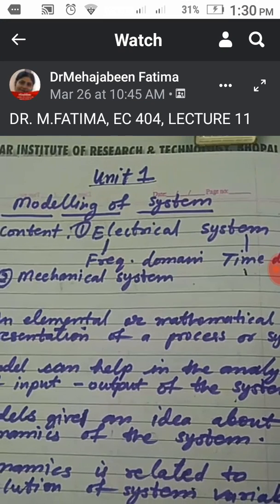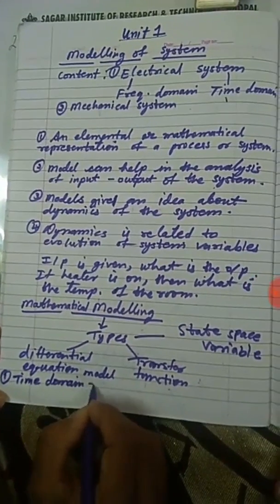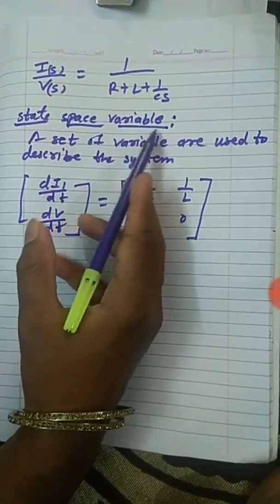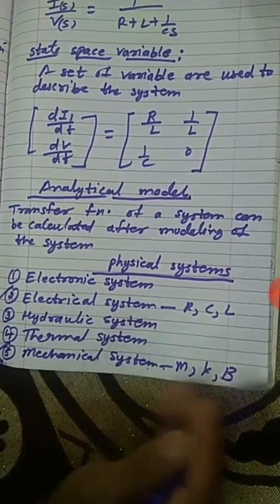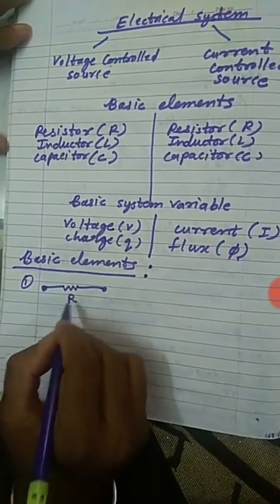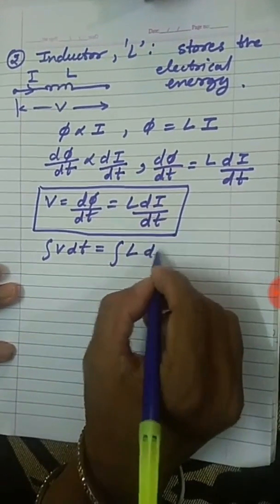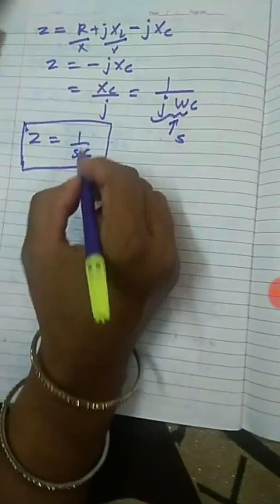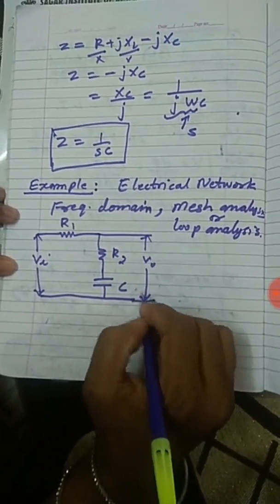Mathematical modelling of control system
Electrical system modelling